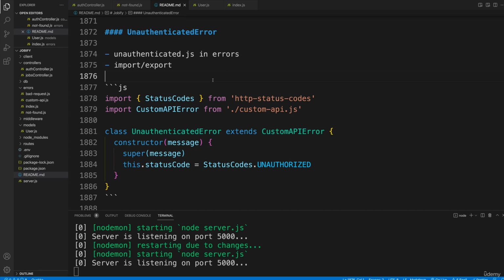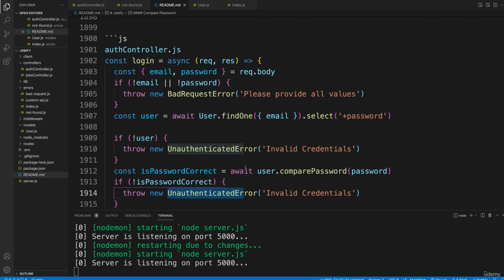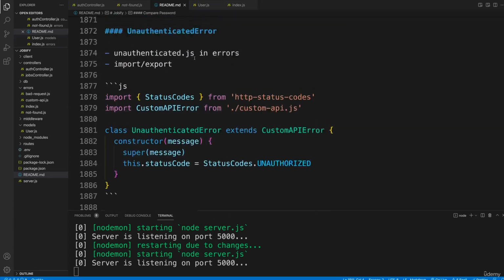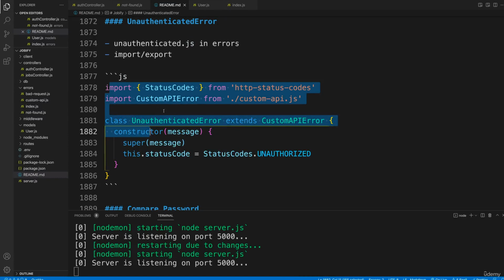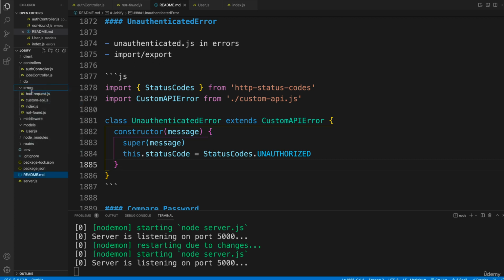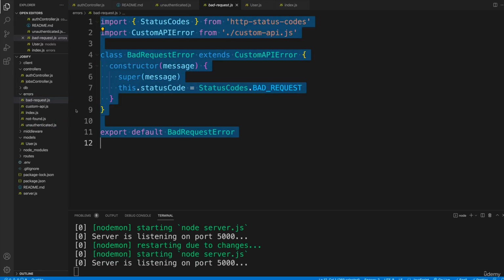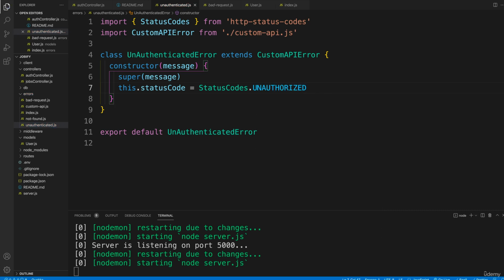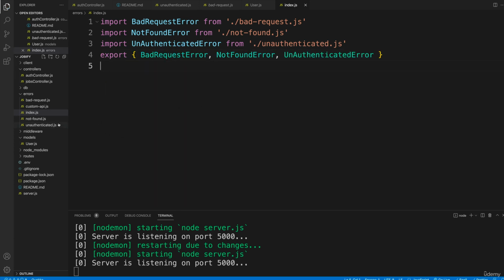MERN Stack Course - MongoDB, Express, React and NodeJS|18-Login User Server|002 UnAuthenticatedError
002 UnAuthenticatedError Setup